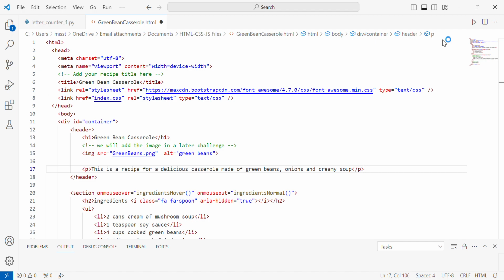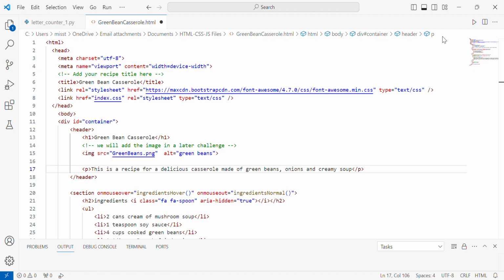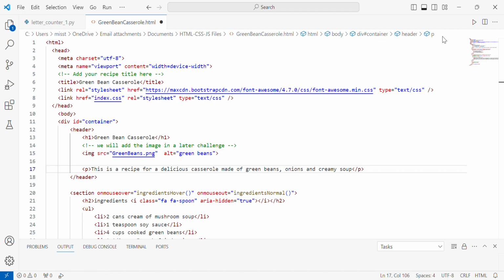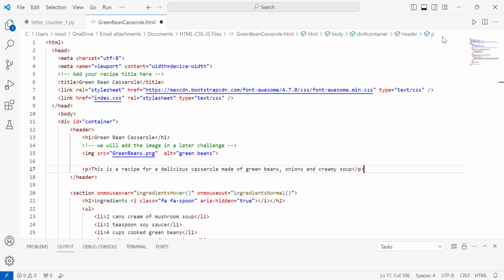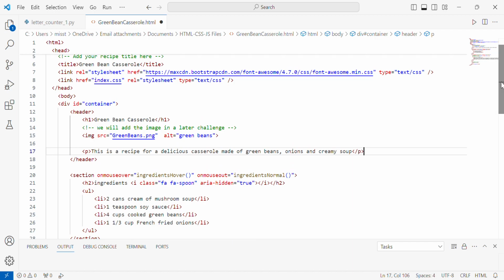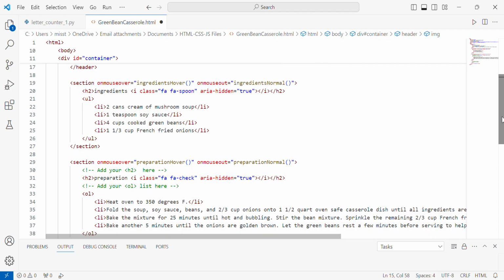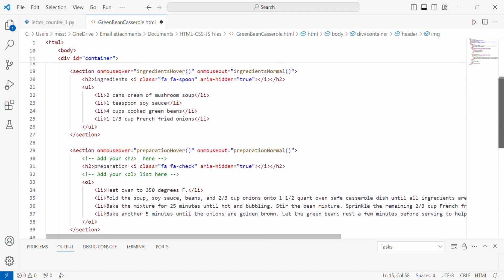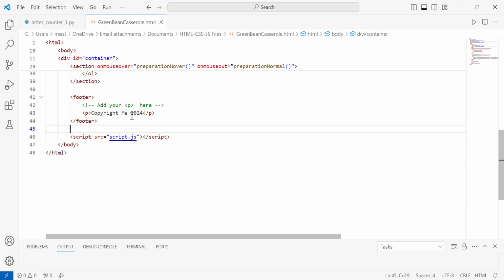Create a recipe website in HTML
I have created the code in Visual Studio Code, which can be downloaded and installed from the Microsoft Store.
This website can be found in Replit under the name of TracyRenee and the filename of GreenBeanCasserole.